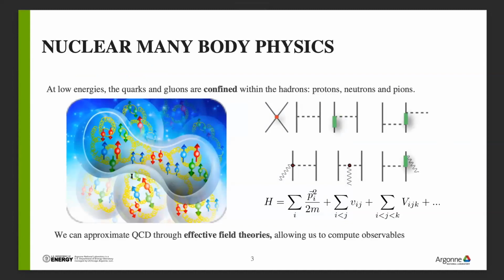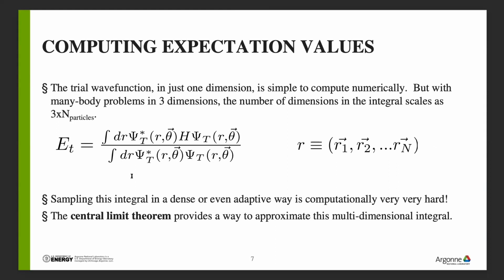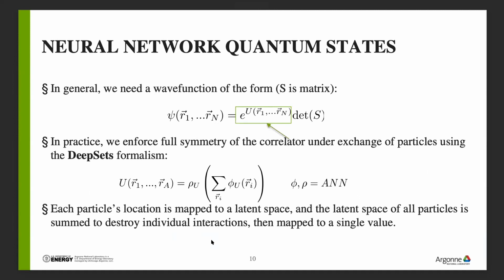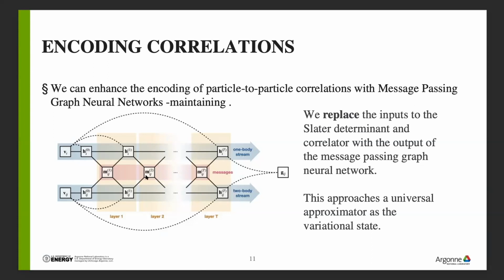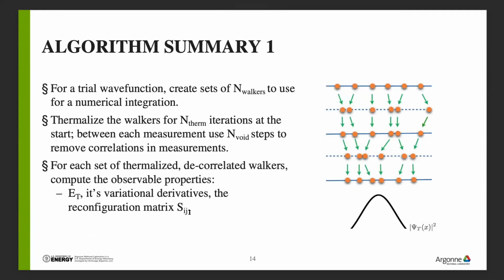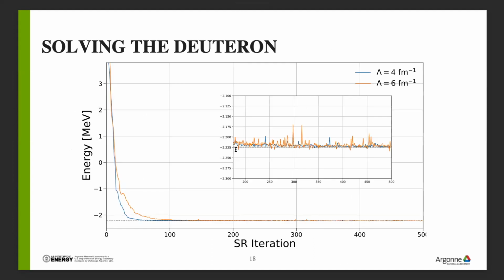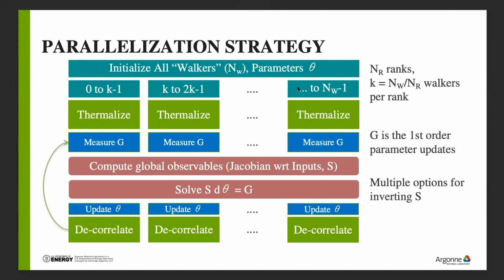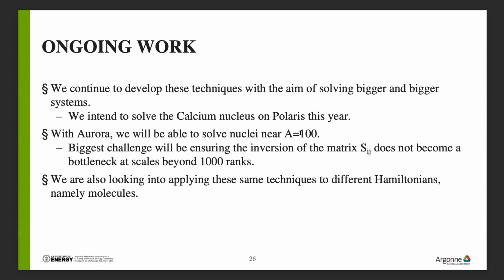Calculations of Nuclear Ground States Using Artifical Neural Networks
As part of the ALCF Hands-on HPC Workshop, ALCF's Corey Adams gives a keynote talk over nuclear ground states using artifical neural networks.